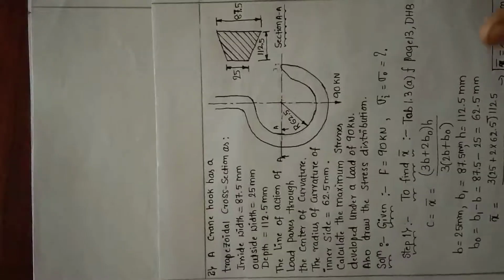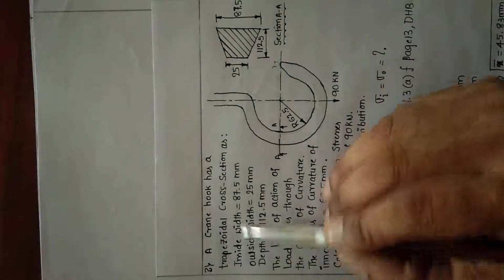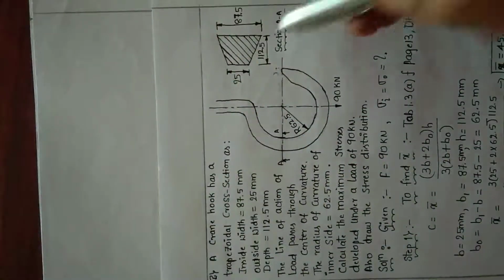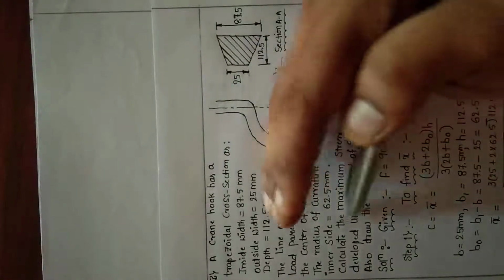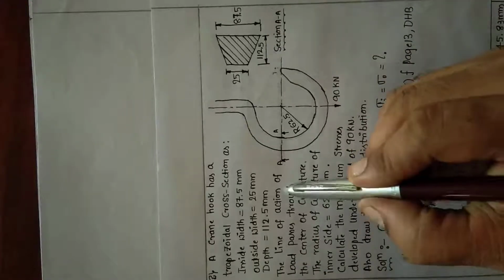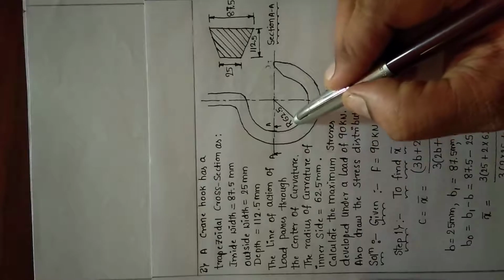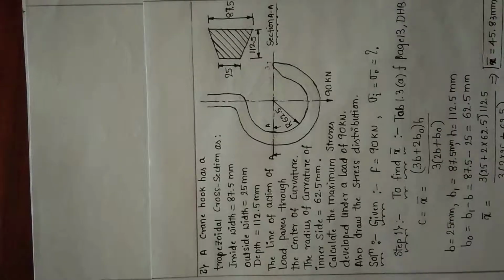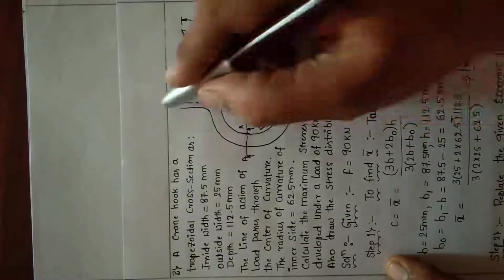Part:1 - Crane Hook Problem